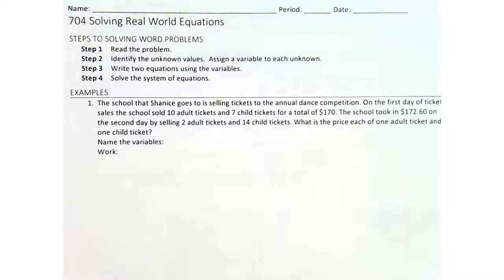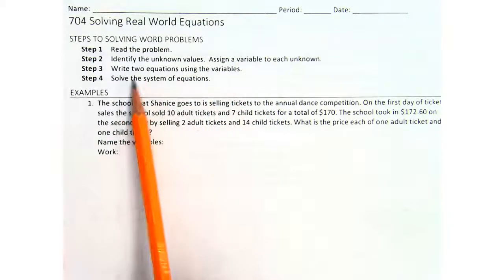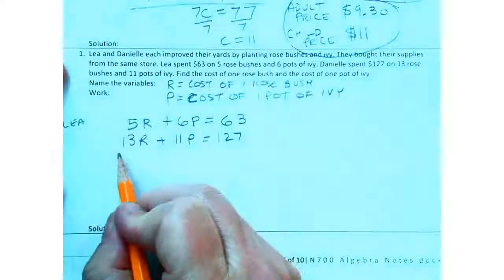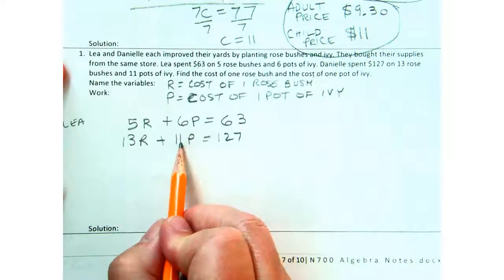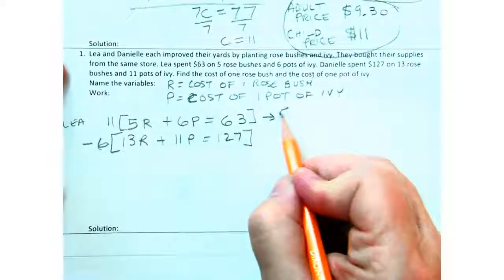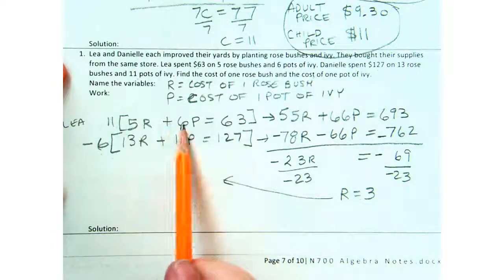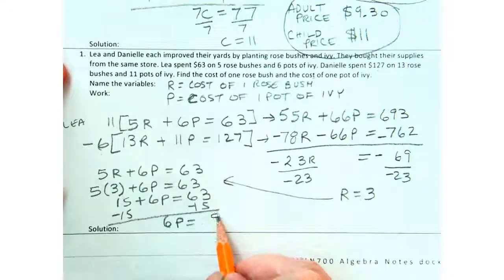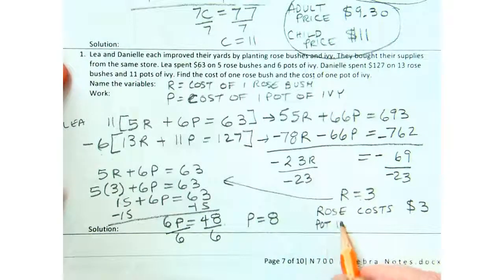704 Solving Systems of Equations Word Problems